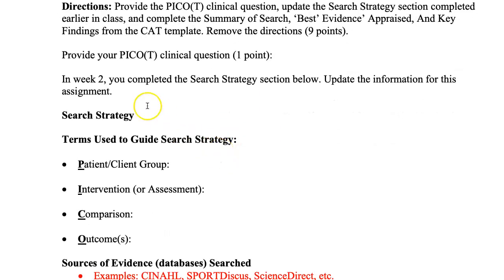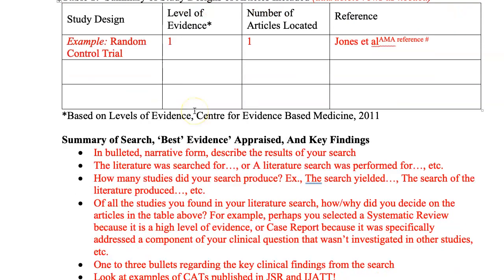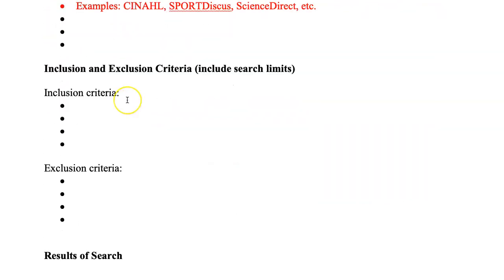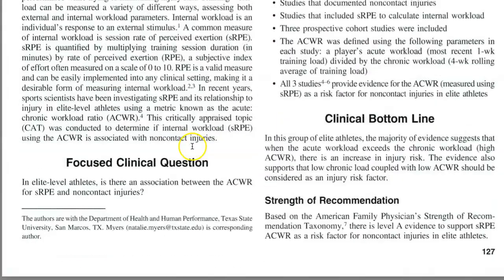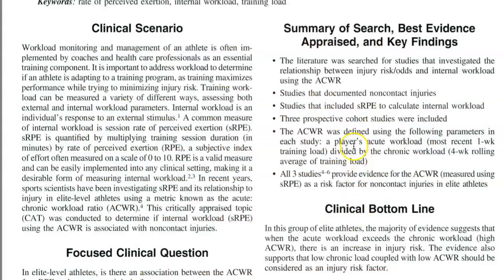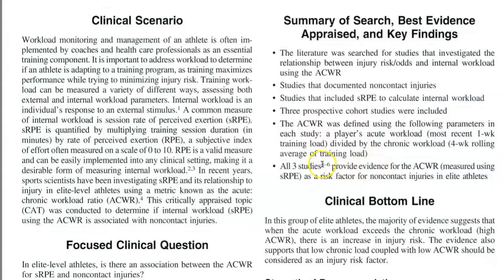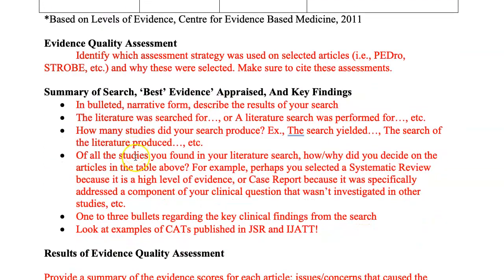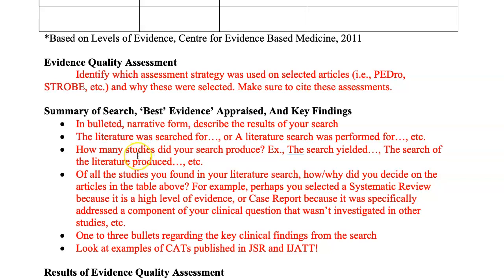Summary of Search, ‘Best’ Evidence’ Appraised, and Key Findings